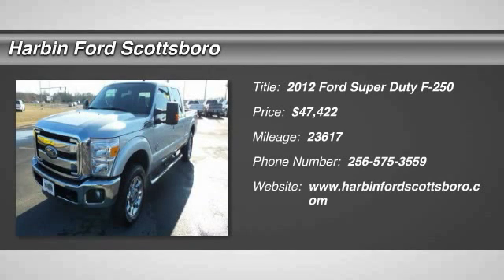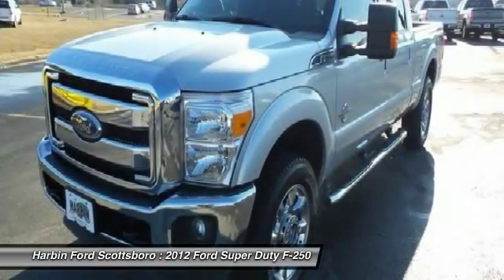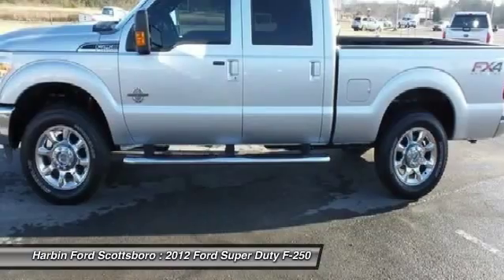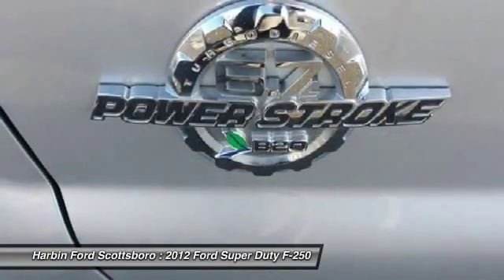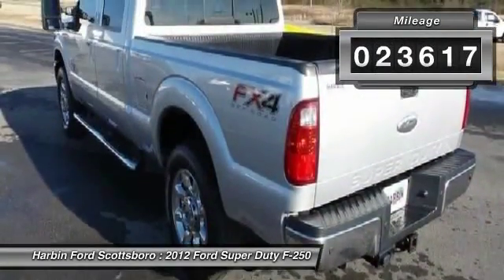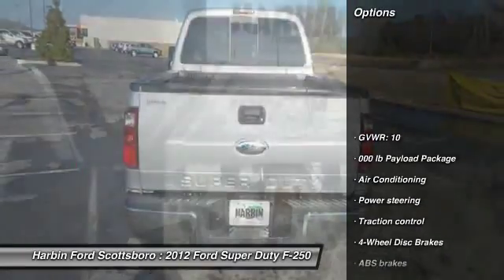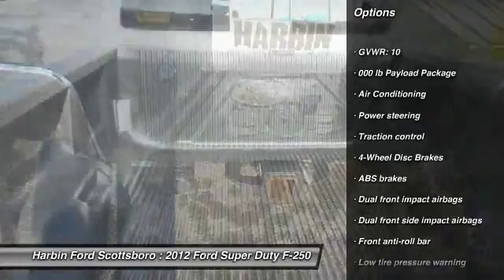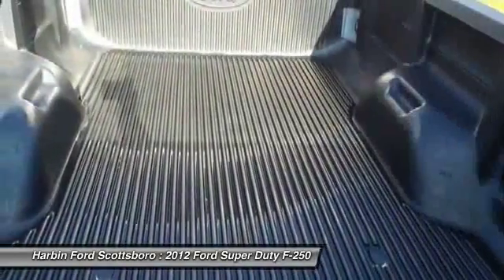2012 Ford Super Duty F-250 Scottsboro AL 1T002J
2012 Ford Super Duty F-250  - $47422

4WD. Diesel! Silver Bullet! brbrPrevious owner purchased it brand new! Want to save some money? Get the NEW look for the used price on this one owner vehicle.